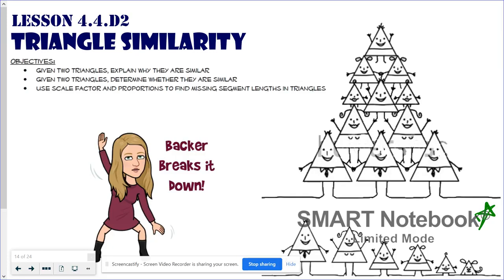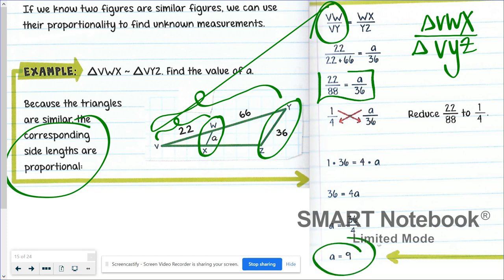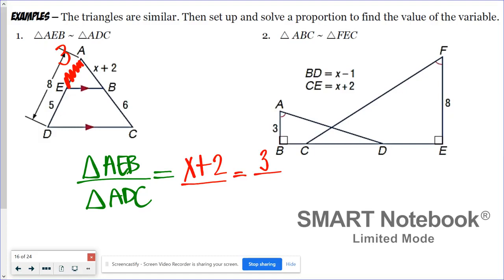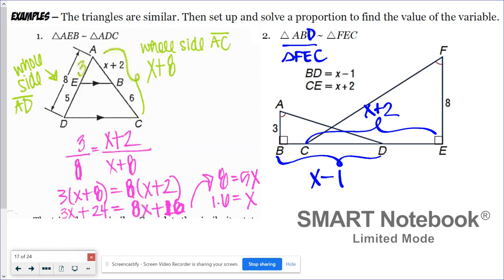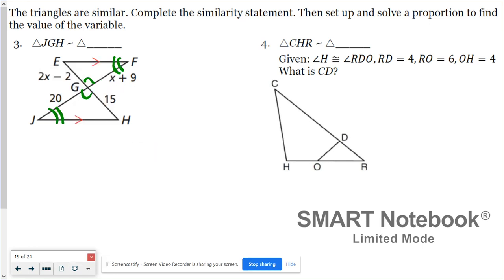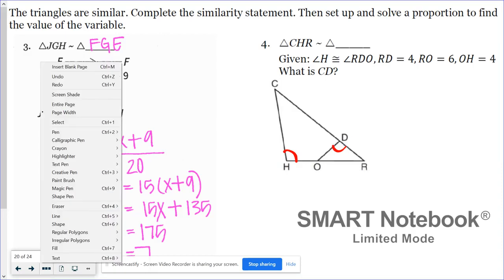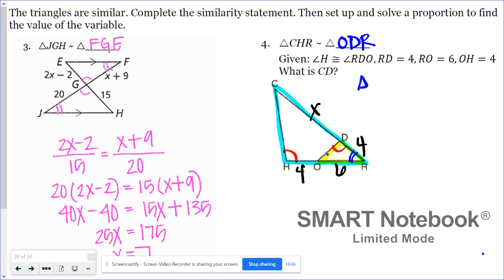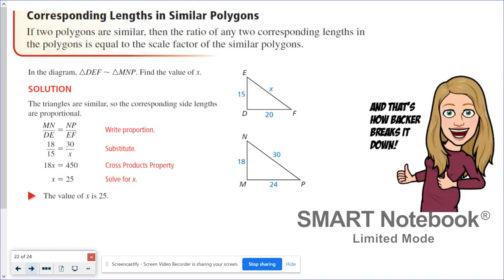Applying Triangle Similarity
Features using scale factor and proportions to find missing segment lengths in triangles.